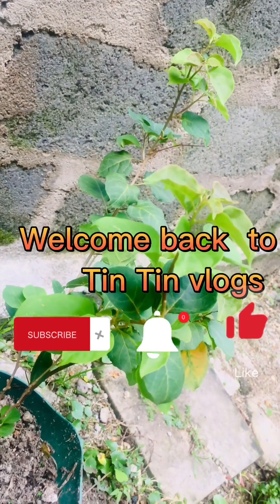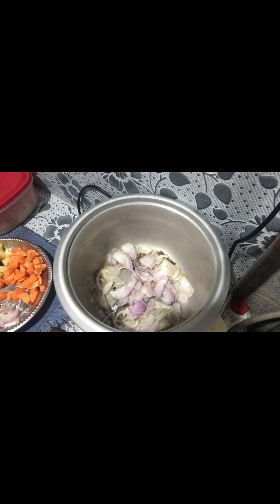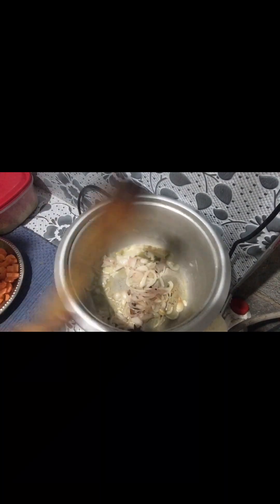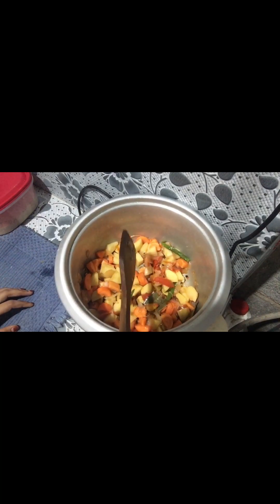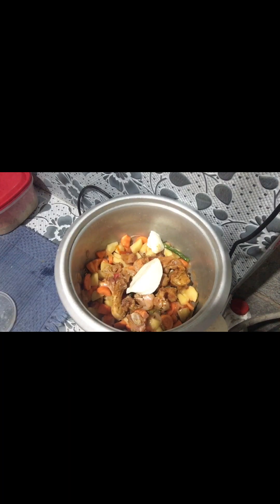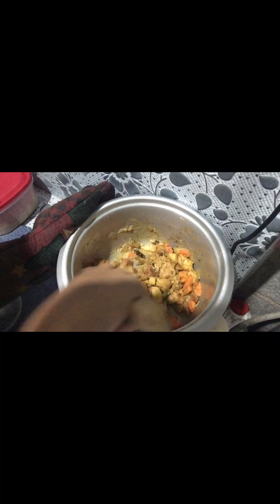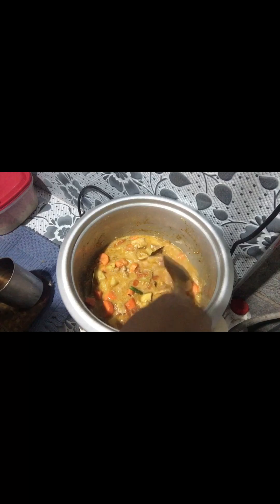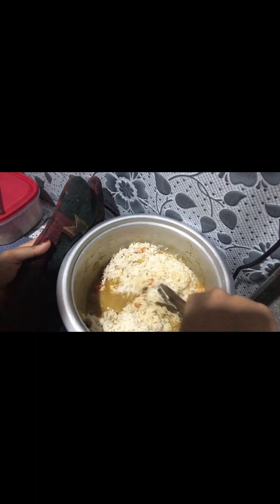வீட்ல உல்ல பொருல வெச்சி ஈசியா செய்ய கூடிய ஒரு ரெசிபி / 🍚 rice pulaw / breakfast or lunch we can do